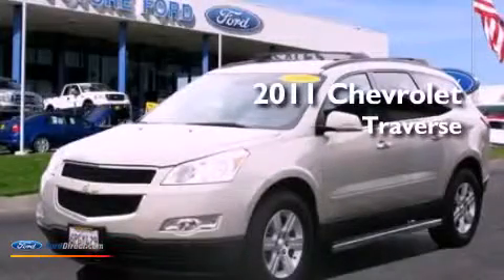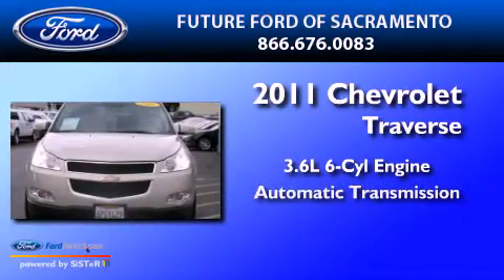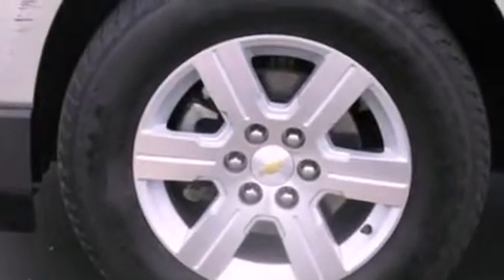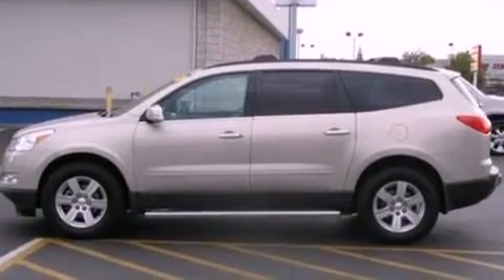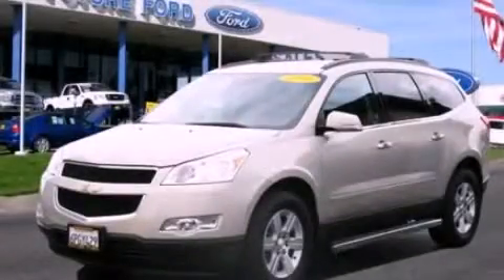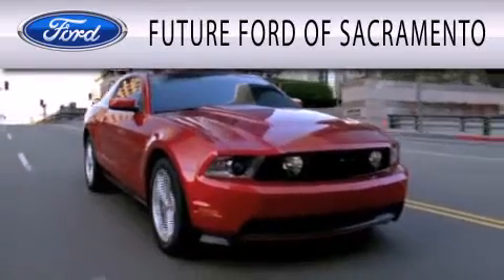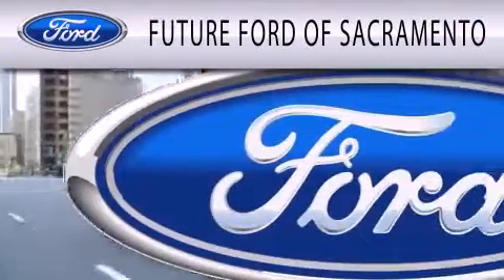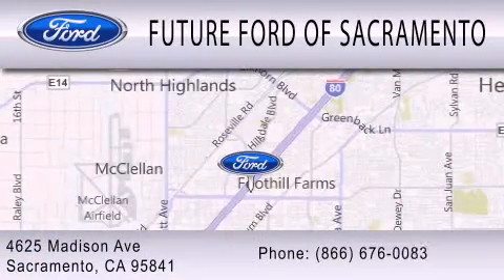2011 CHEVROLET TRAVERSE Sacramento CA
Year : 2011
 Make : CHEVROLET
 Model : TRAVERSE
 Engine : 3.6L V6 24V GDI DOHC
 Trans . : 6-SPEED AUTOMATIC

 Miles : 53,916

 Stock : P83199A